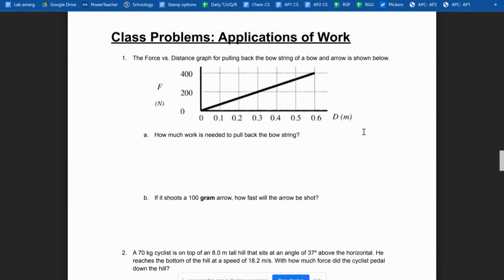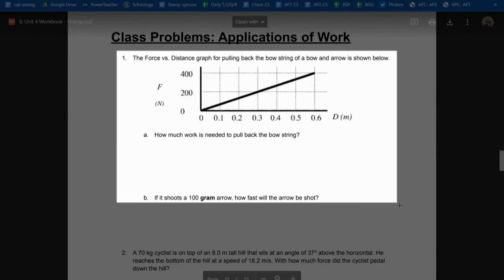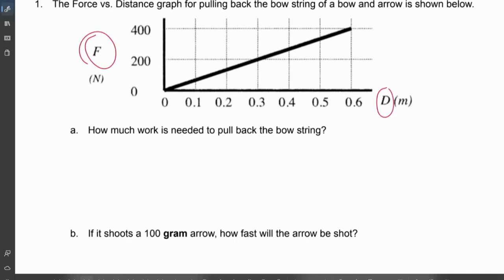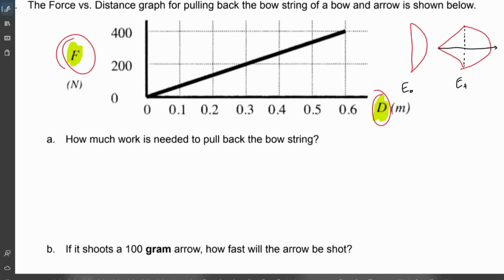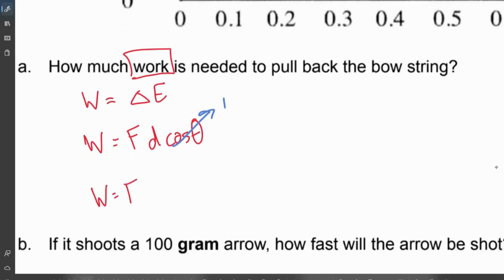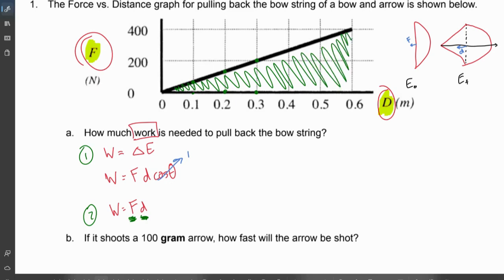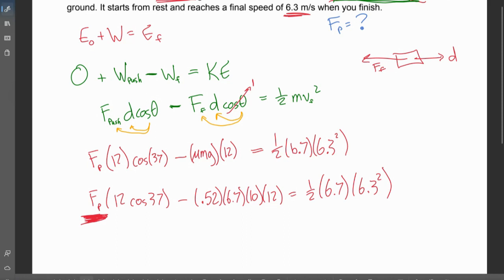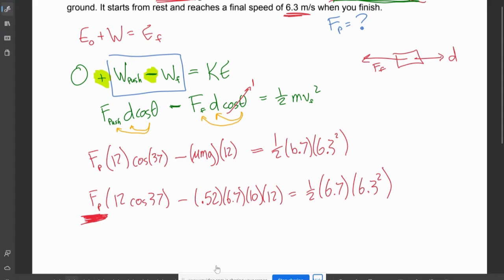Video: Applications of Work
"Wear your helmet, kids."